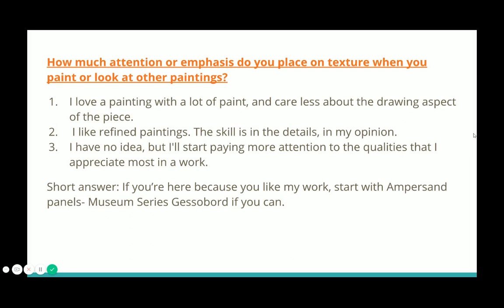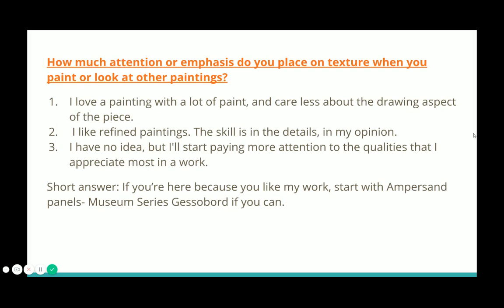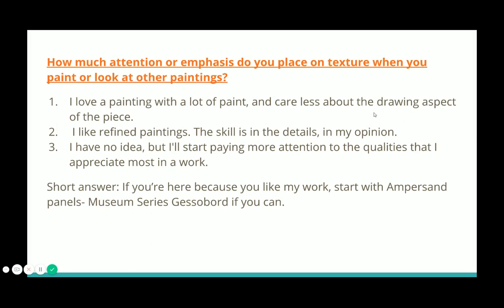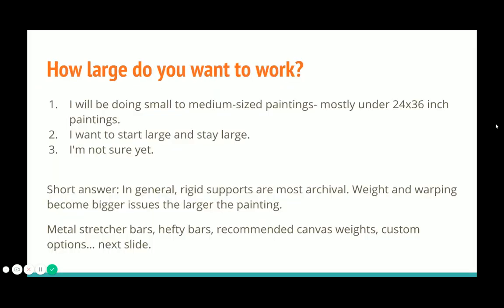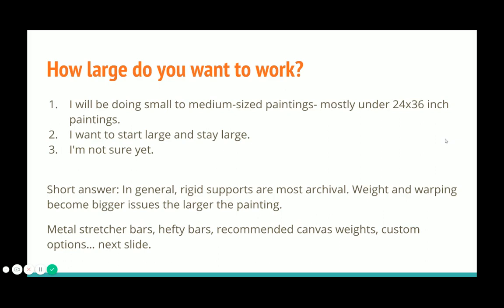Canvas vs. Panel? How to Oil Paint Lesson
If you want to paint a still life, portrait or floral etc. realistically, but aren't sure what to paint on, this may help you get going!